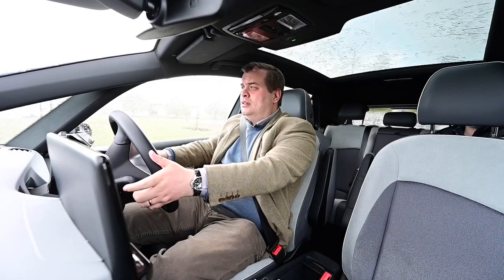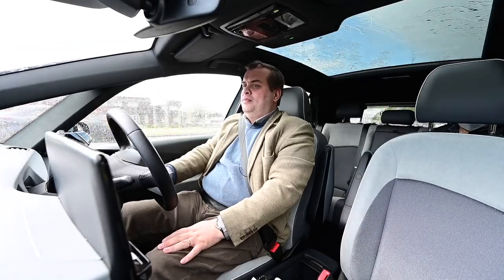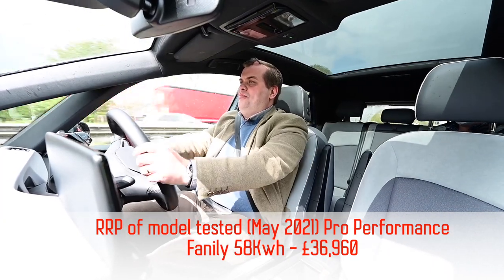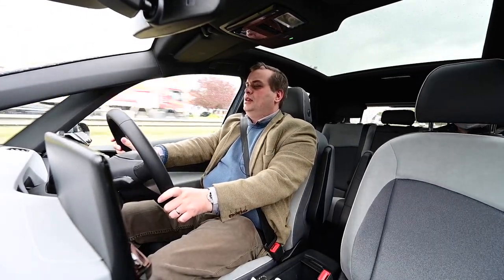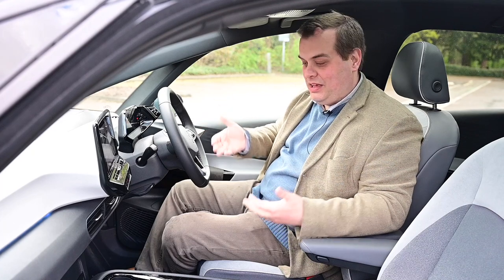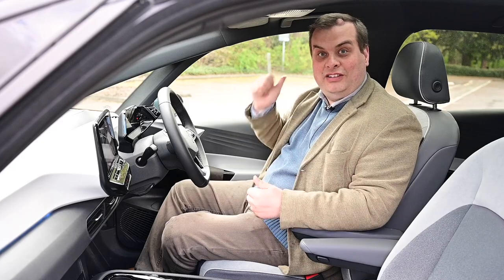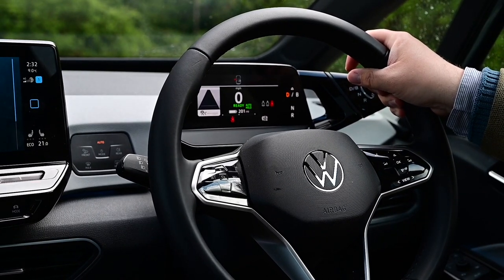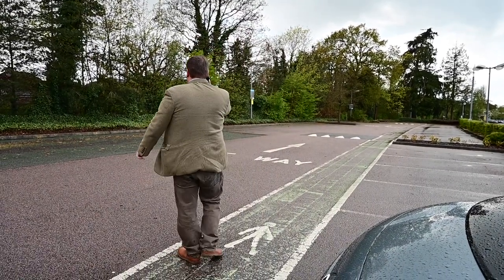Tweed Jacket Reviews: 2021 Volkswagen ID.3 Pro Performance Family - Lloyd Vehicle Consulting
In this review, suitably attired, we go for a drive out in the Hertfordshire countryside to test a wonderful 2021 Volkswagen ID.3 Pro Performance Family and see how practical it is, what it is like to drive and what it is like to own. Be prepared for more in-jokes for fans of certain long-running spy film franchise (as usual), references to Peter Serafinowicz's seminal spoof science series Look Around You, rather too much rambling during the driving section, appalling weather, some very fiddly touch buttons, a demonstration of "travelling assist", too many touch screen functions, a family dynasty, a reference to a roundabout from the Highway Code, rather gripping acceleration, too much information for most people and really very little of any consequence at all. Nothing untoward, then...